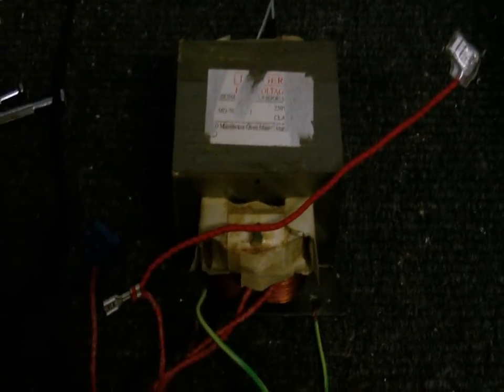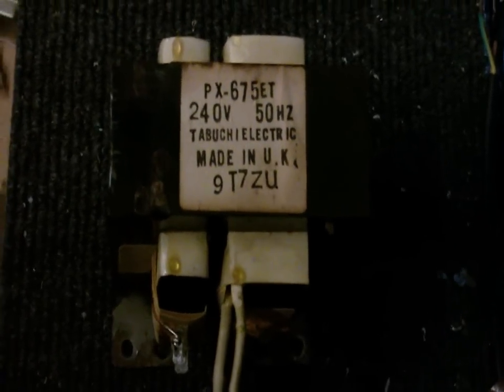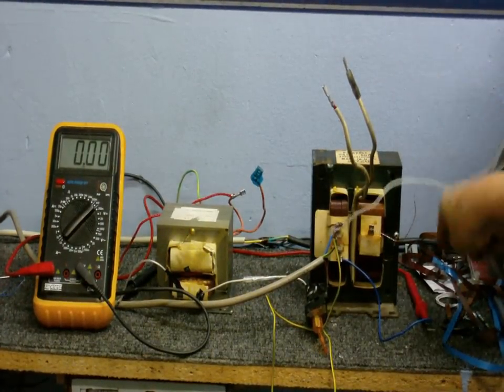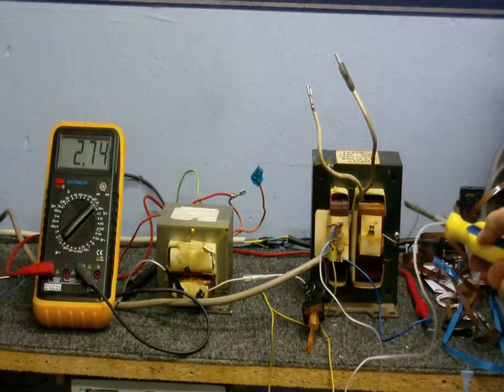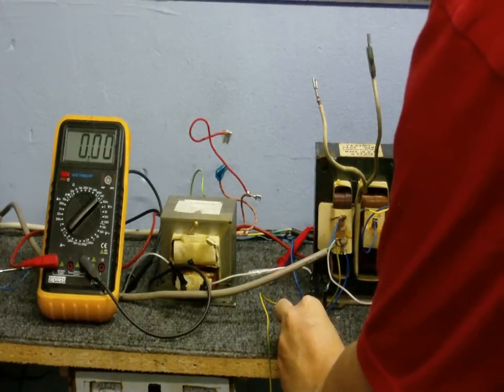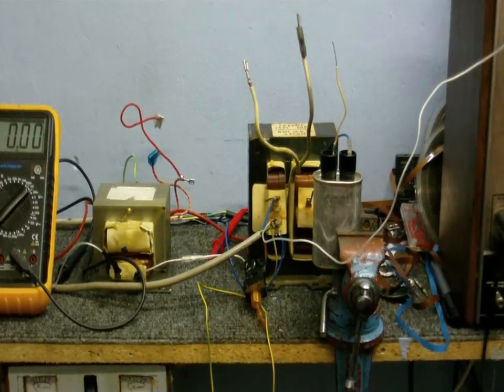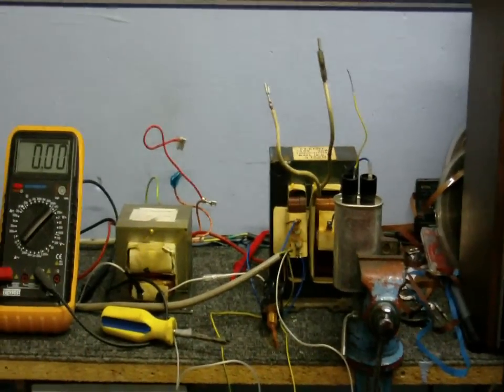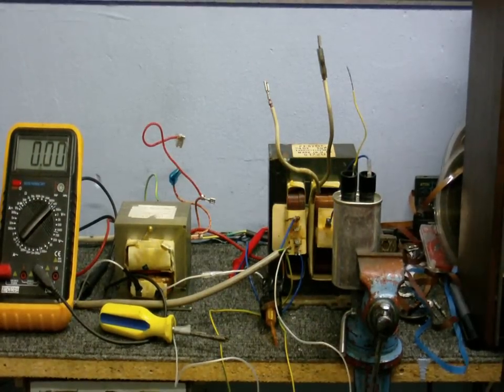big mot, but small arcs (for now anyway)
I found a nother dumped microwave oven so I decided to harvest it for the transformer and this one is huge! (well about twice the size of a regular MOT) unfortunately I can't get much in the way of big arcs from it, maybe in the future I'll try running it un-ballasted and see what I get, I just don't want to fry it.

Yeah, I know an accident @almost@ happened, so blame me if you want. I haven't been sleeping too well lately and maybe I should have slept better before I did this.  (it's not neighbors, but learning flash is keeping me up).

Plus why does my 2 button no longer make the " symbol when I press shift? For some weird reason the ' button does that now.

Finnally, sorry about the crappy edit, I did have a MUCH better edit of this but the stupid computer decided to re-boot while the video was exporting, and as I didn't save it I lost everything and I simply couldn't be arsed to go though all that again.